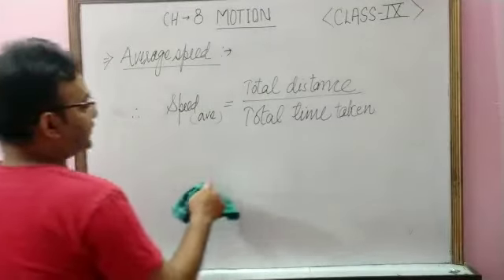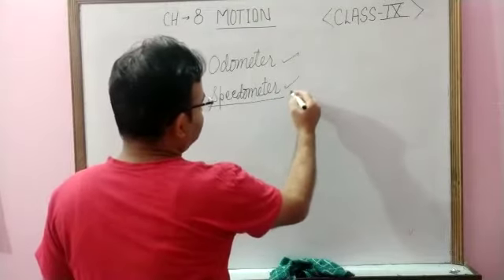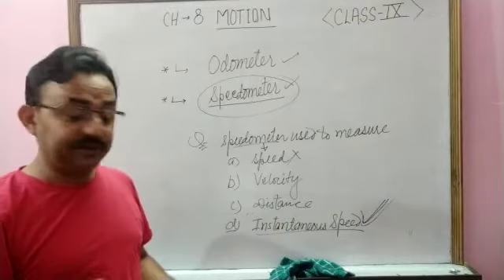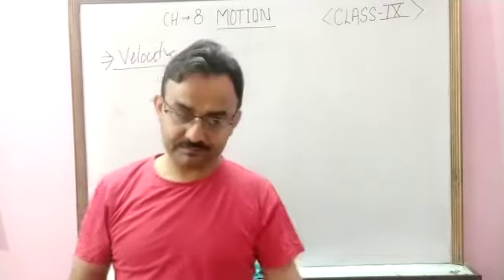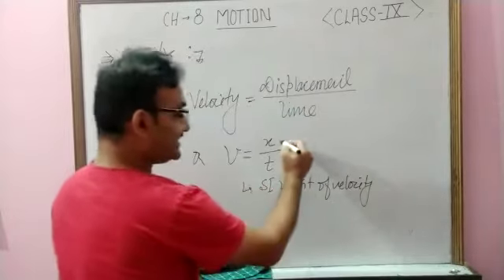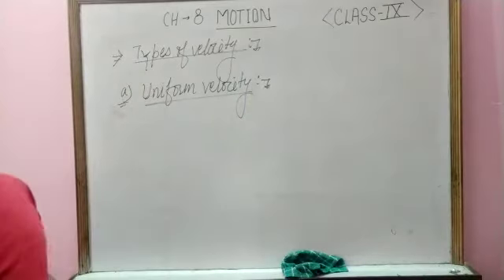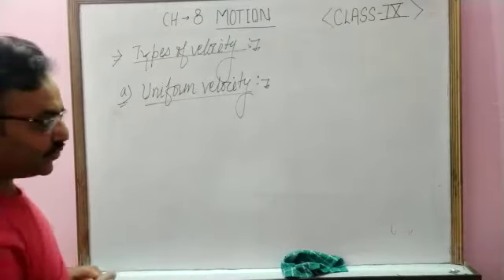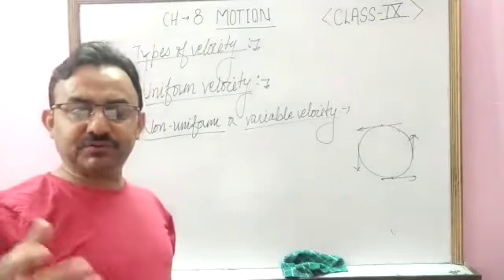DAV Nahan IX Science Chapter 8 part 8